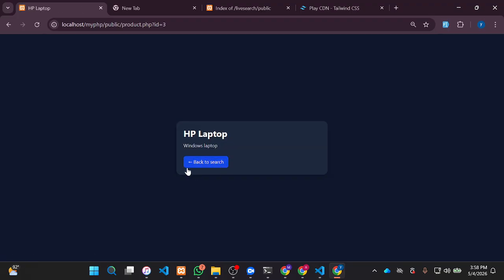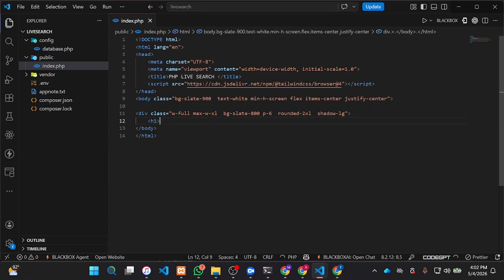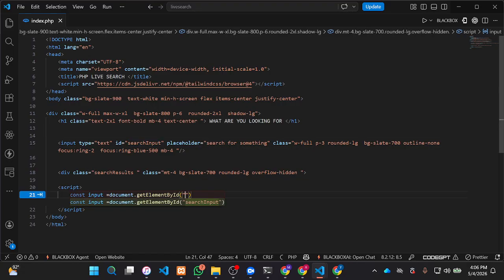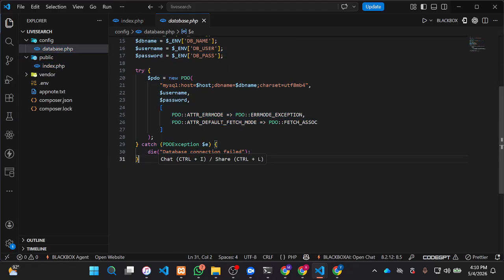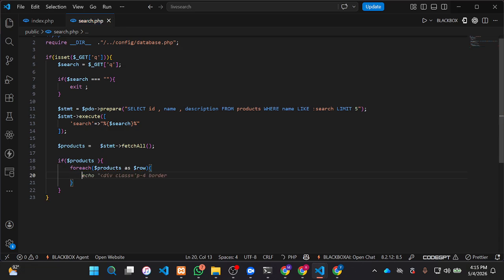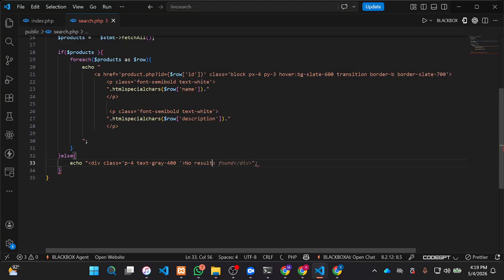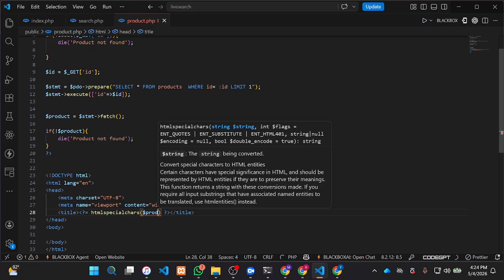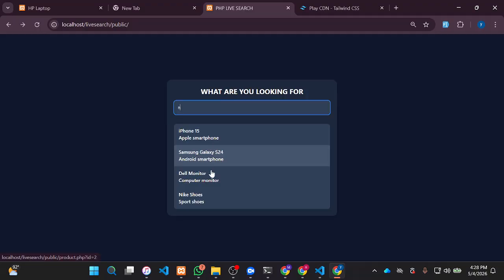Build a Secure Live Search in PHP & MySQL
In this video, you will learn how to build a Secure Live Search System in PHP & MySQL from scratch.

We will create a real-time search feature (like Google suggestions) using AJAX, PDO, and Tailwind CSS — and most importantly, we will secure it against SQL Injection attacks.

🚀 What you’ll learn:
- How live search works in PHP
- Sending requests with JavaScript (AJAX / fetch)
- Searching MySQL database in real-time
- Using PDO prepared statements (secure queries)
- Preventing SQL Injection in PHP
- Building a clean UI with Tailwind CSS

🔥 This is perfect for beginners and developers who want to build real-world secure PHP applications.

📌 Project Features:
- Instant search results as you type
- Clickable results with product page
- Secure backend using PDO
- Clean modern UI with Tailwind CSS

💻 Tech Stack:
- PHP (Core PHP)
- MySQL
- PDO (Secure Database Queries)
- JavaScript (Fetch API)
- Tailwind CSS